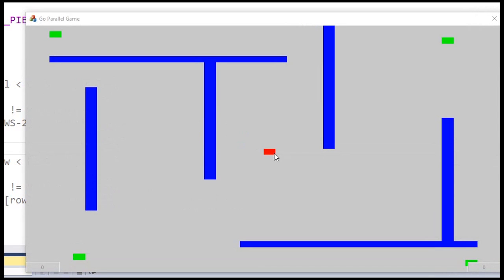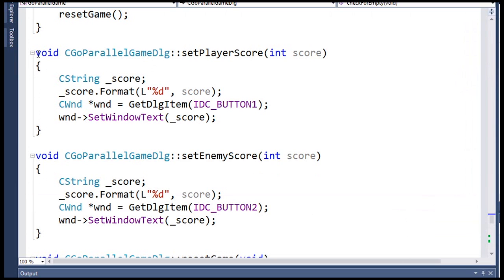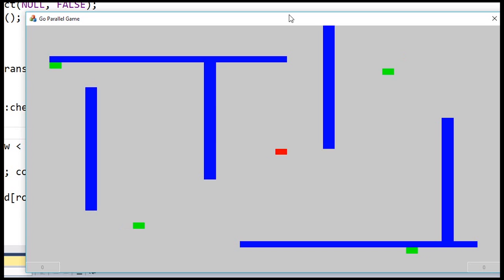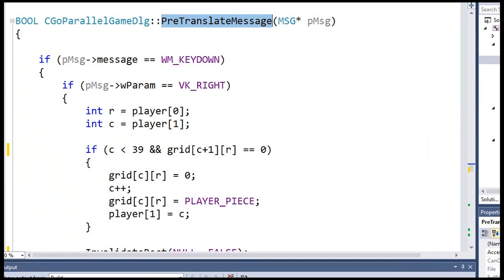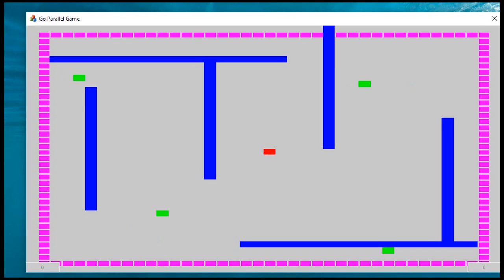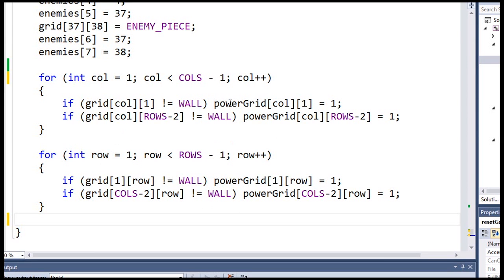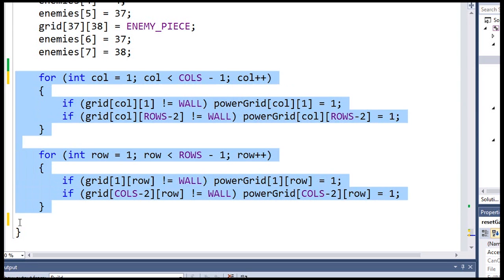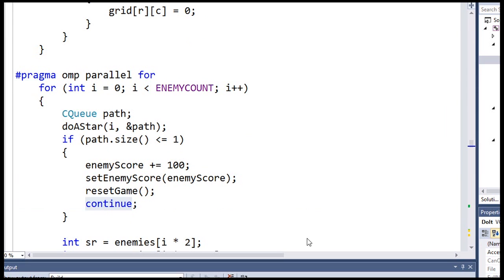Creating Games with Intel Tools Part 4: Wrapping Up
In the final installment of his four-part series, Slashdot Media Contributing Editor Rick Leinecker adds scoring and enemy movement to his Go Parallel Game. Visit Go Parallel to download the code from Sourceforge and experiment yourself.